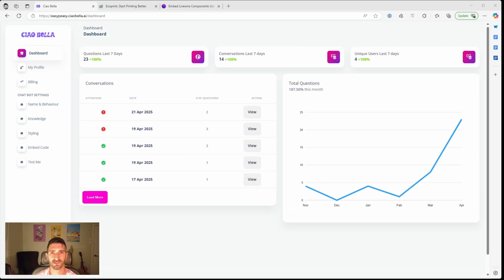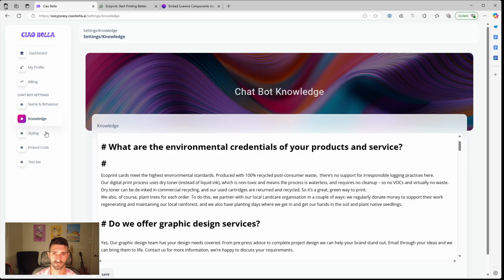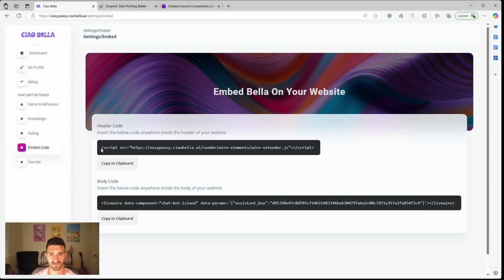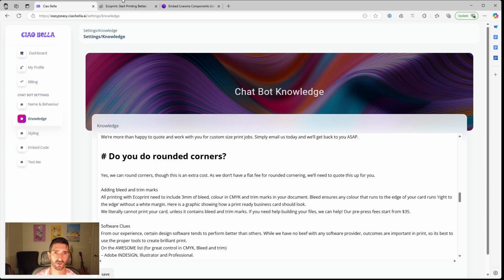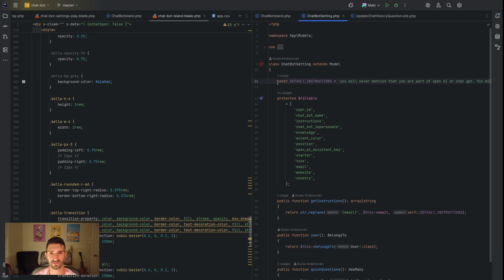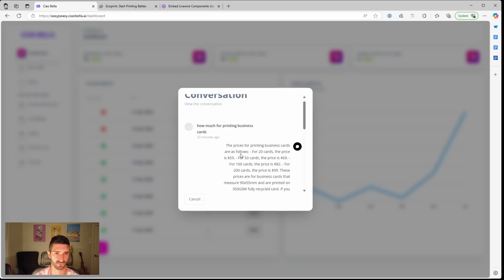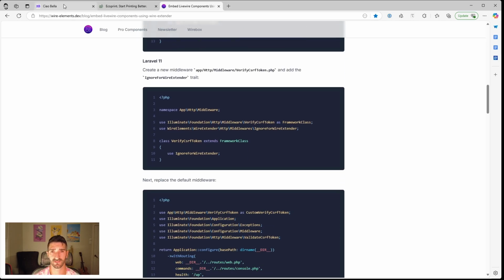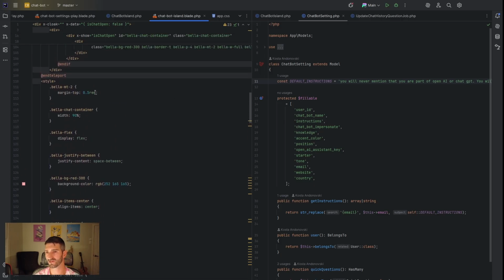Chat GPT AI Chatbot embedded on your website. Laravel / Livewire video log.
I Created a chatgpt chatbot that you can embed on your website! Built with Laravel / Livewire and I use wire elements to make it embeddable.

Checkout ciabella.ai for access to the chatbot.
Checkout Wire Elements if you are looking to create embeddable components using laravel.